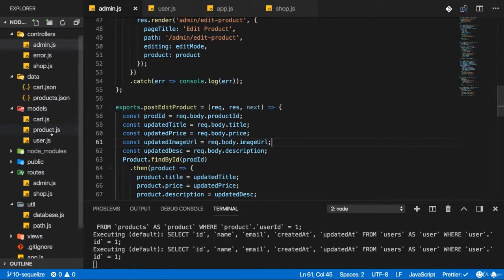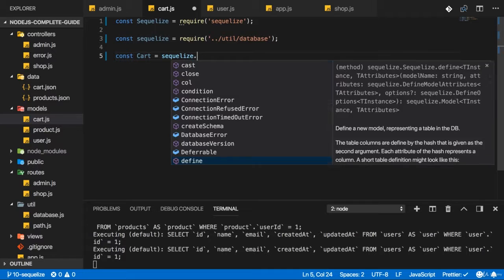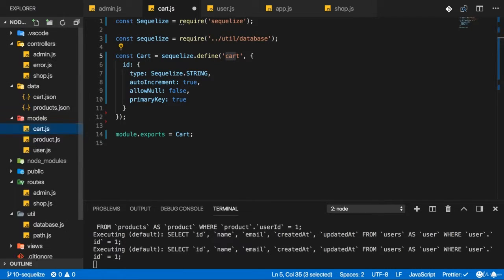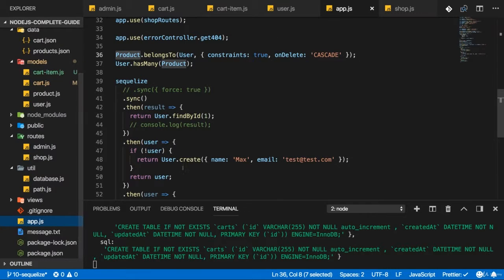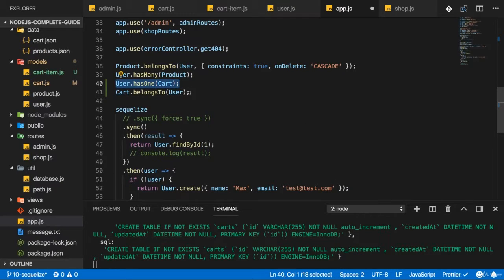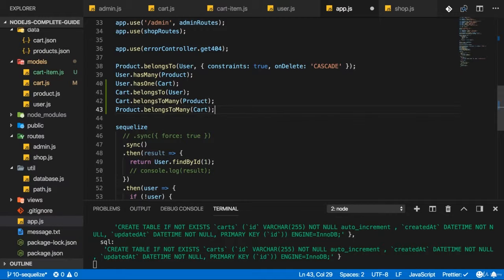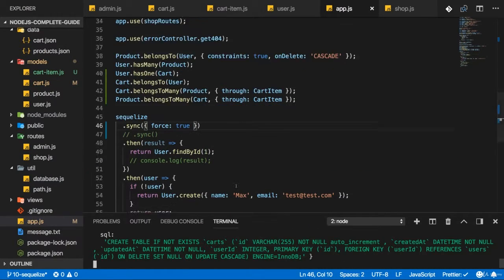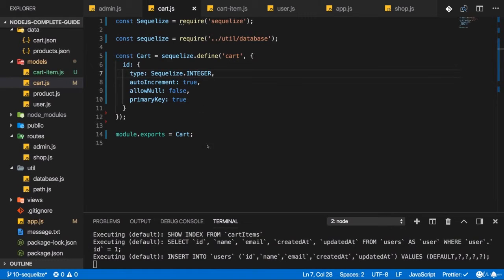18 One To Many & Many To Many Relations